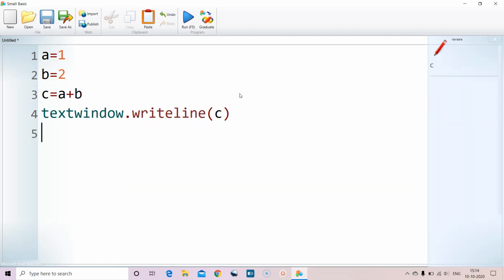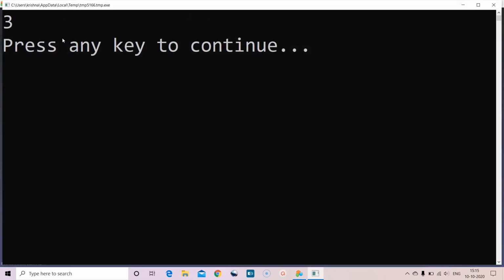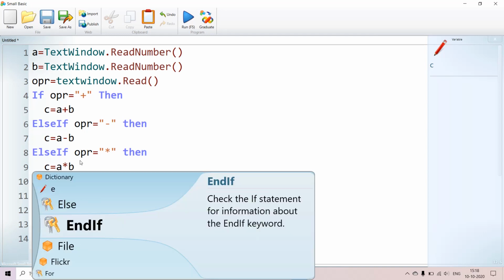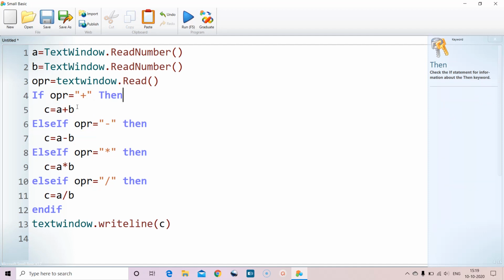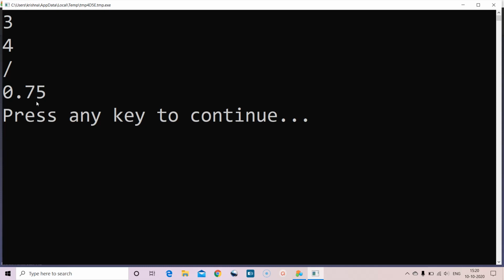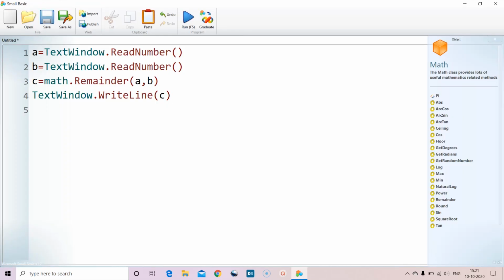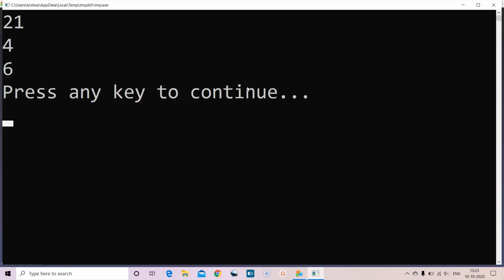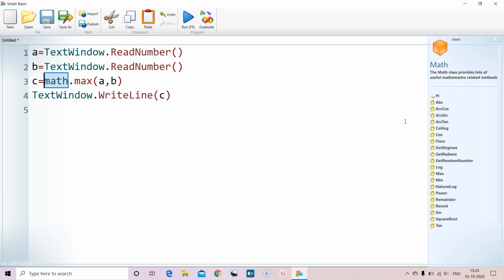Small Basic Coding Tutorial : Simple calculator